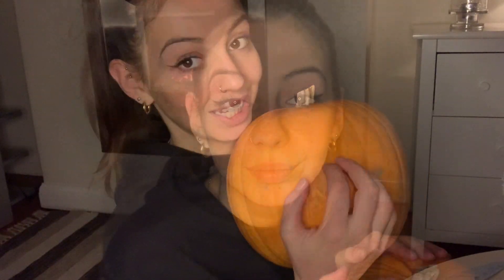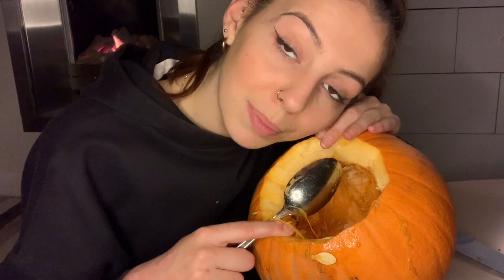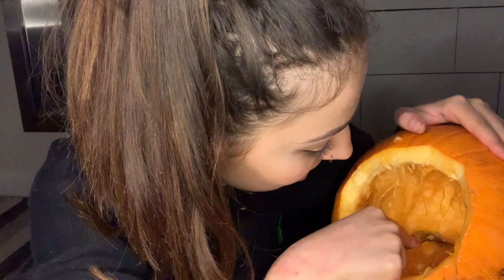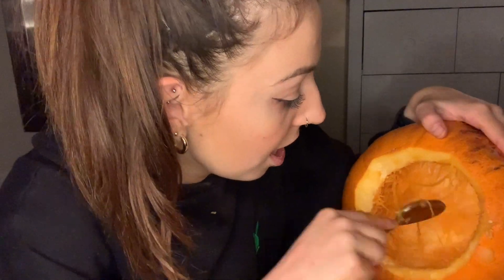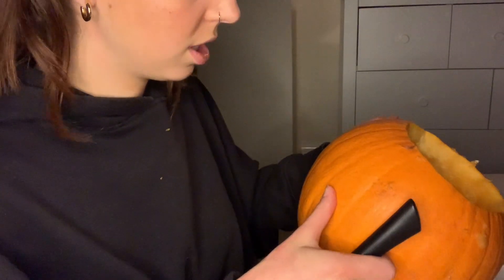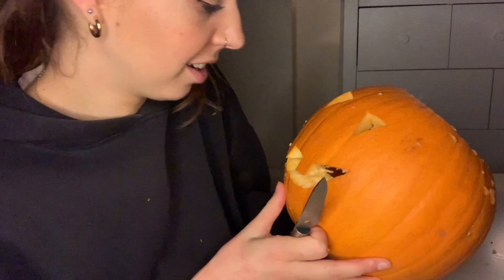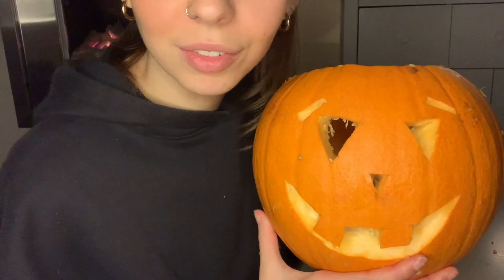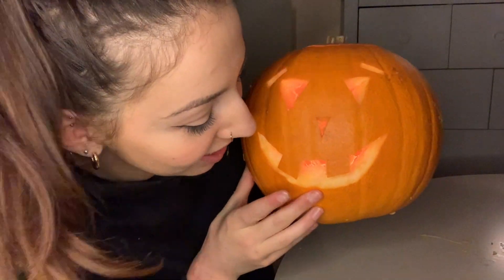ASMR - pumpkin carving + chats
hello hello hello! so this was a lot harder and louder lol than I expected, hence the edits, hopefully you'll still find it enjoyable and get some nice tingles from the pumpkin sounds and soft speaking! :)